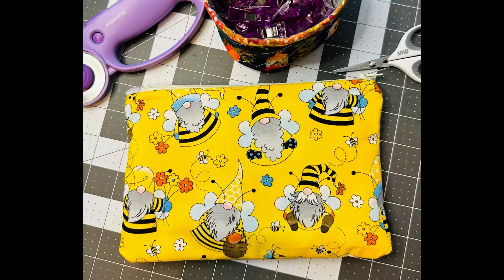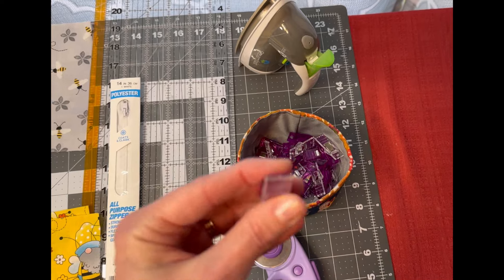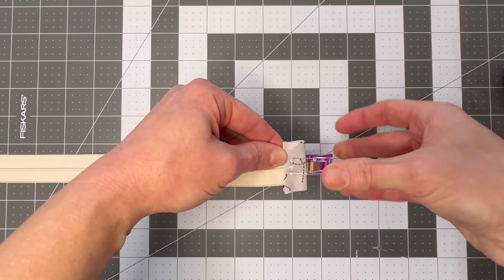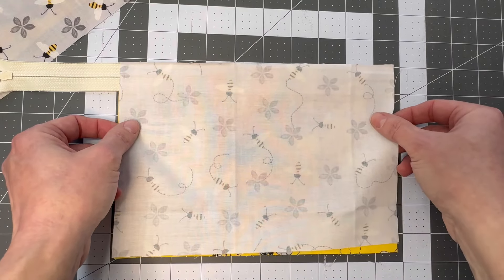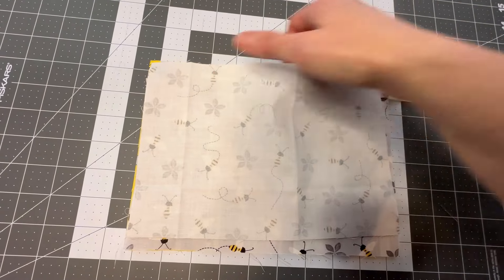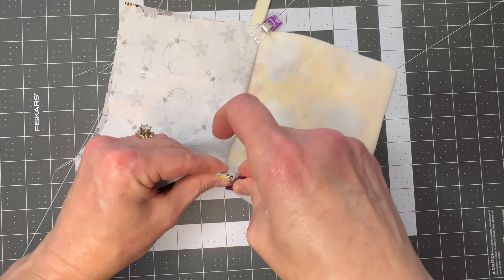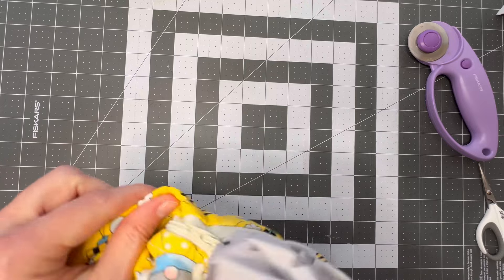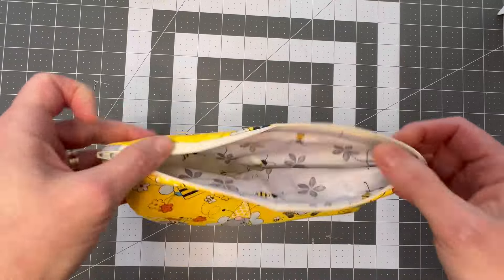How To Sew A Zipper Pouch With Lining (for Beginners)